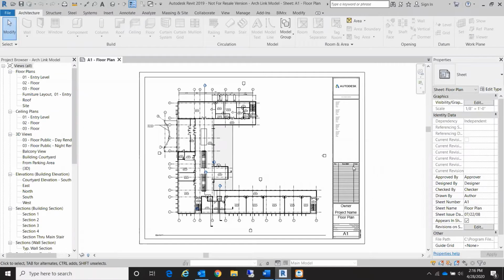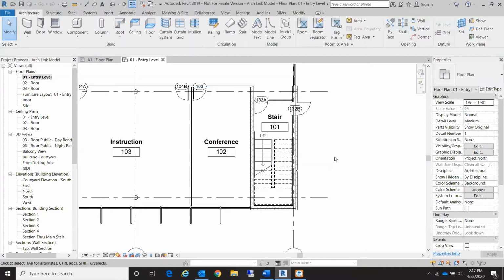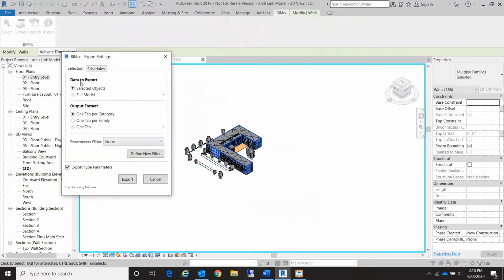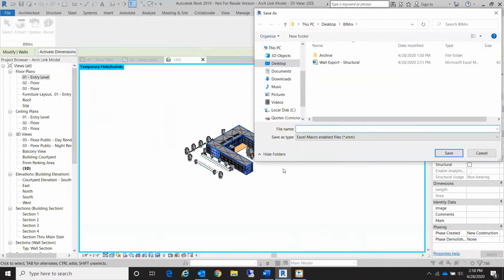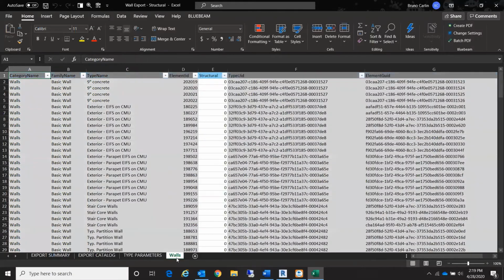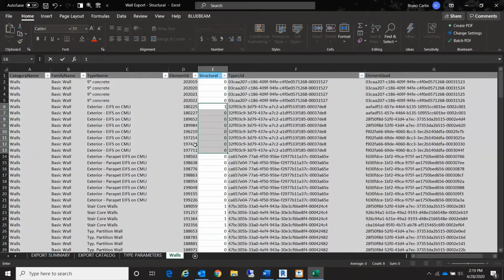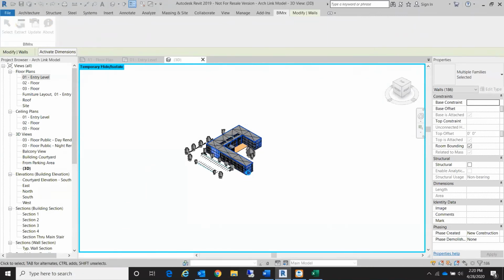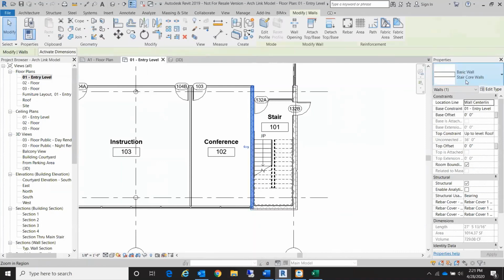Using BIMrx to Modify Wall Parameters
Learn how to correctly modify Yes No parameters in your Revit project using BIMrx, with Microdesk Tech Experts!